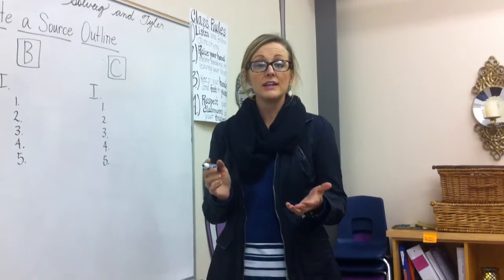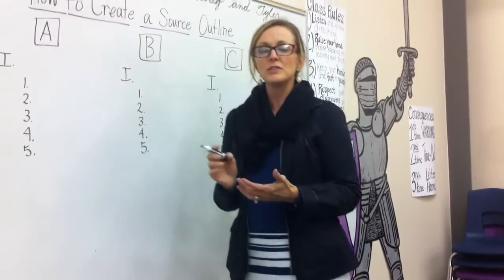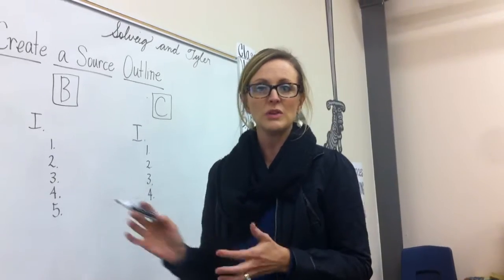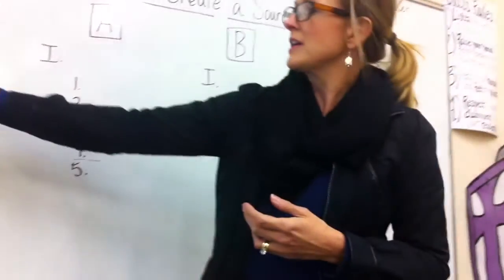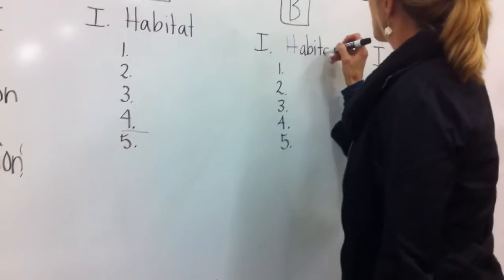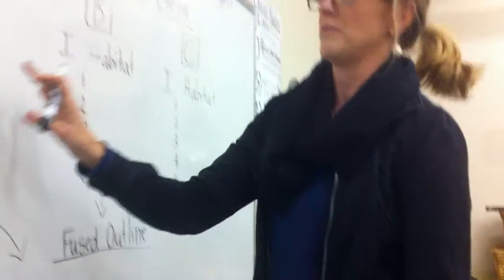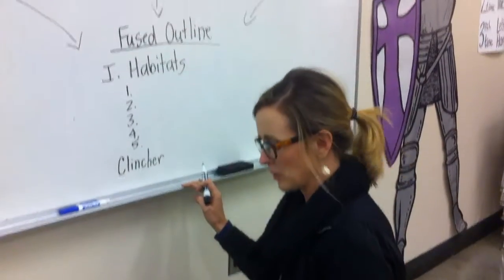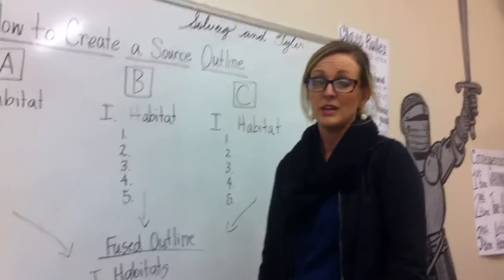IEW Three Source Report Process Part 2 (Fused Outline)